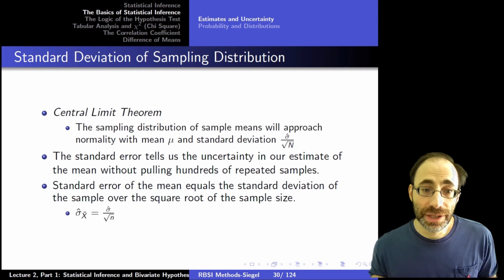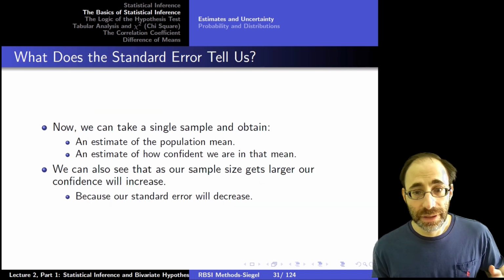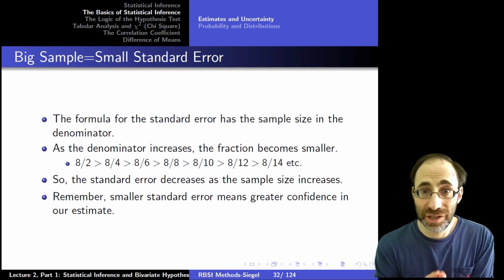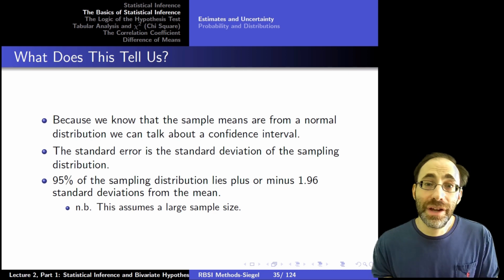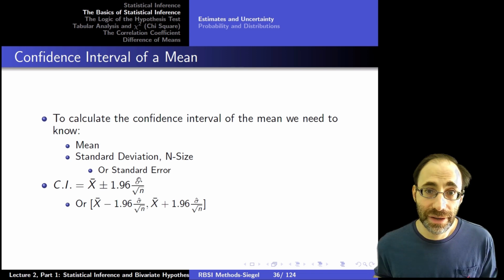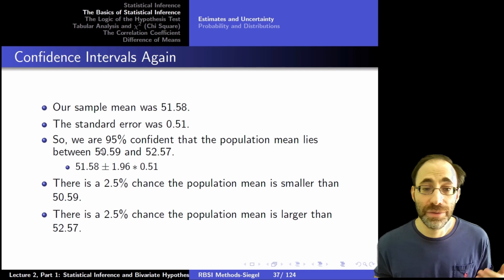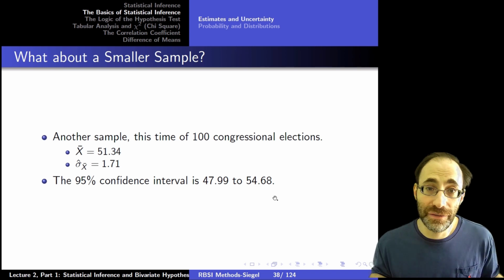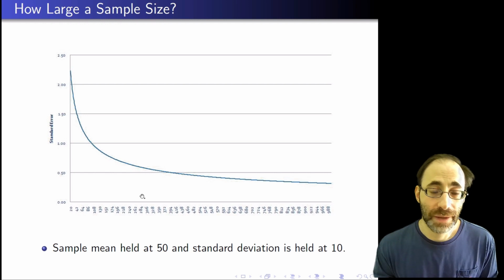Intro to Empirical Methods Lecture 2, Module 2: Estimates and Uncertainty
How uncertainly relates to statistical inference.